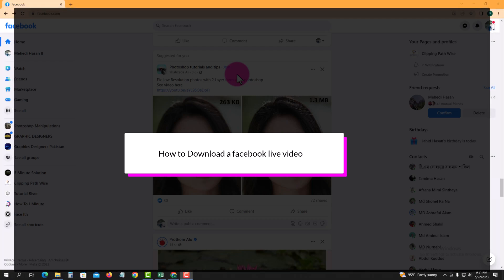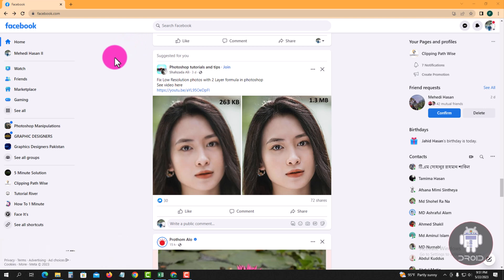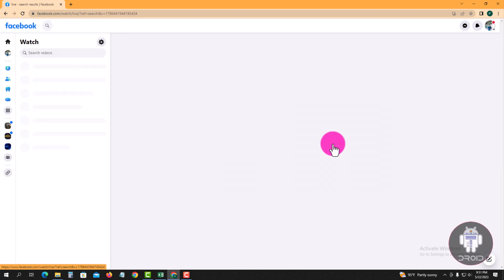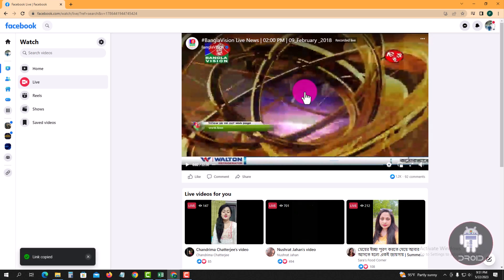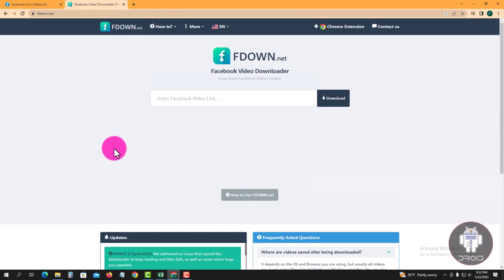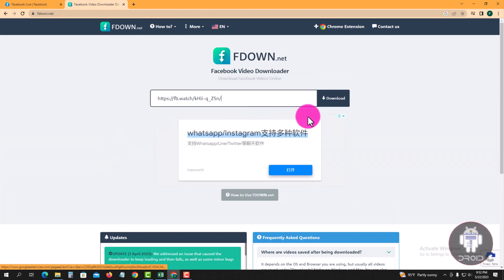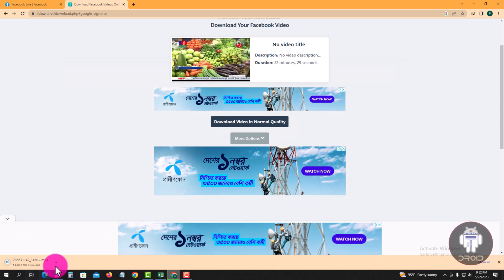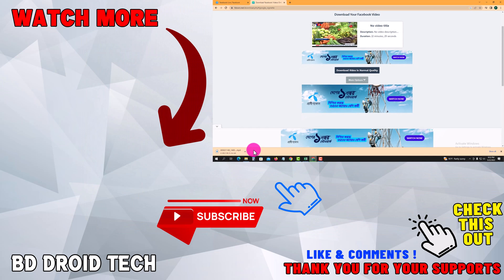How to download a facebook live video on PC/Laptop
Learn how to download your Facebook live and non-live videos to your computer or laptop easily.